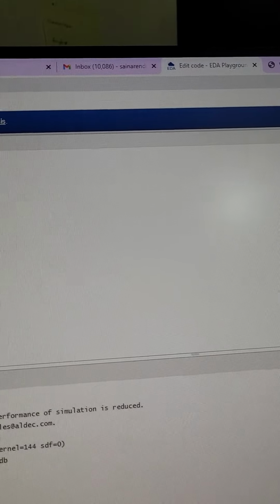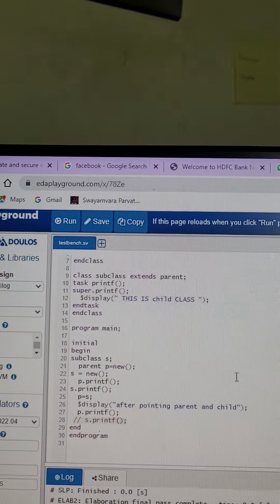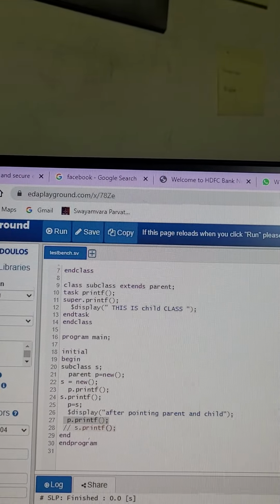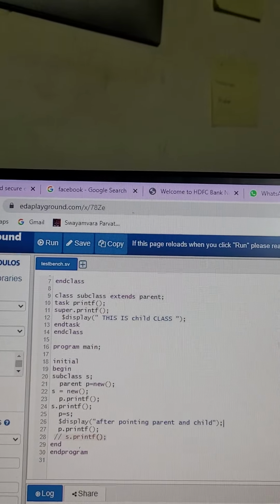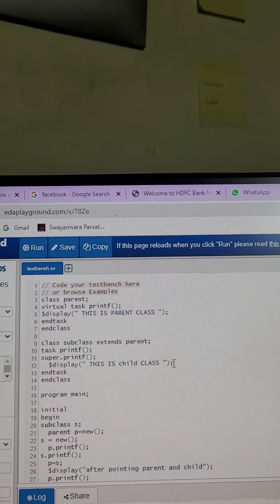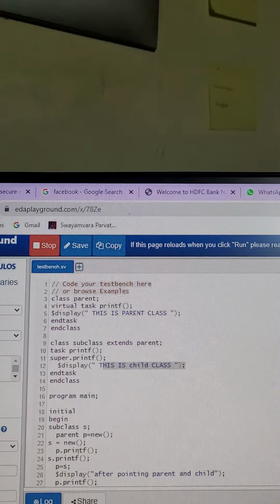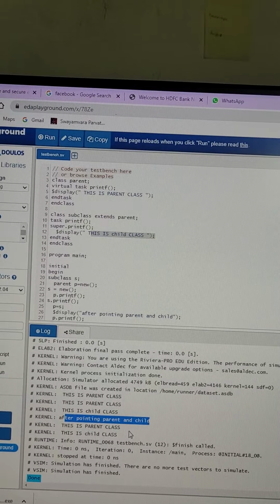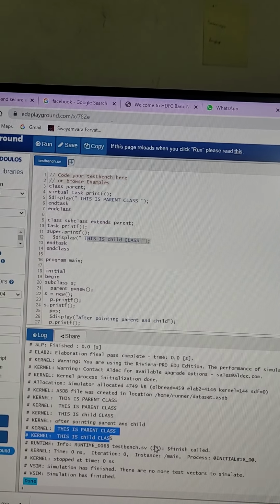polymorphism assign and parent and child